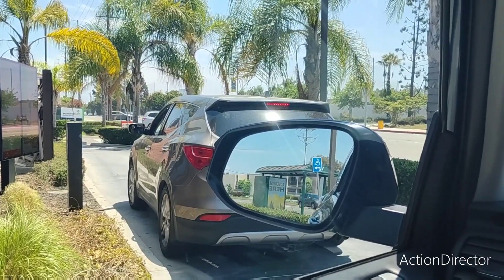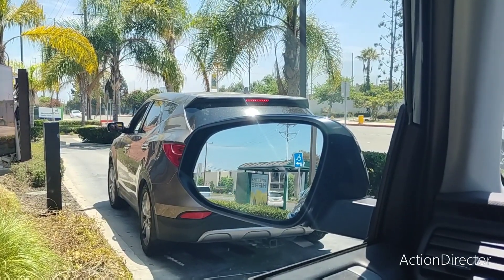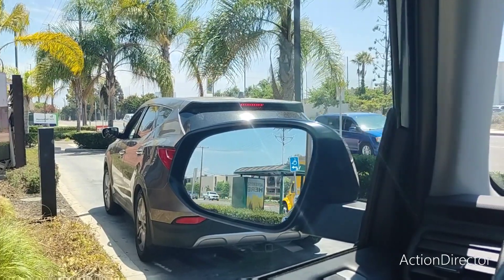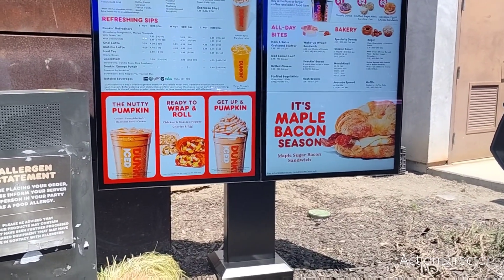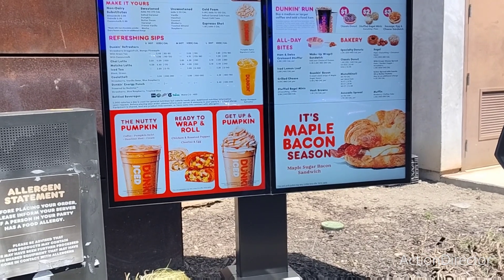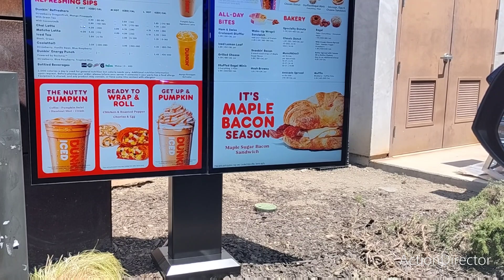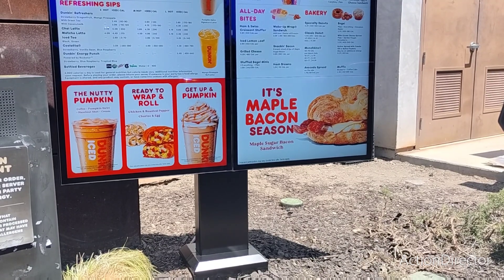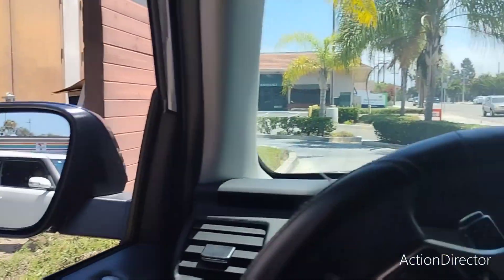👑🍩☕ Dunkin Fall 2023 Signature Pumpkin Spice Taste Test/Munchkin Pumpkin Donuts!! First Time Ever!!👑